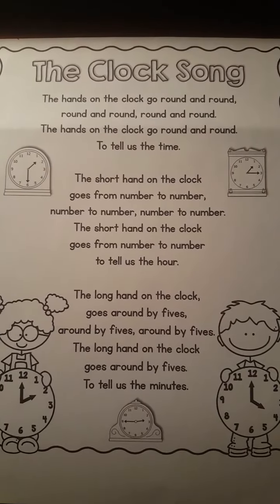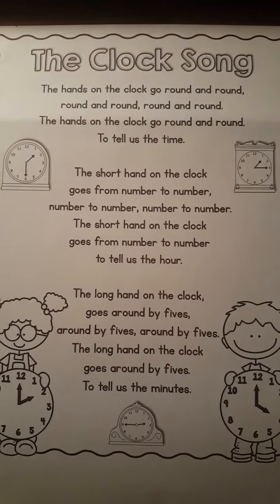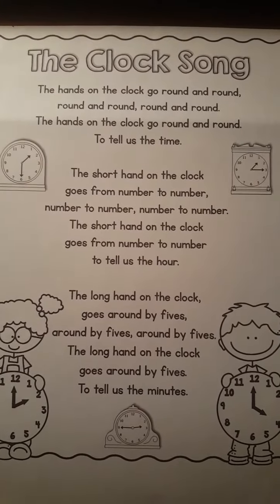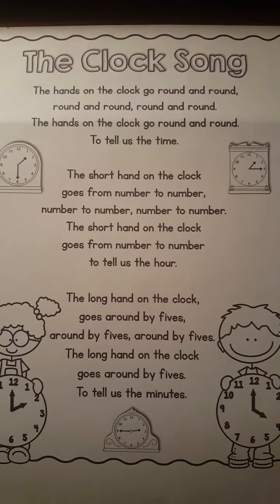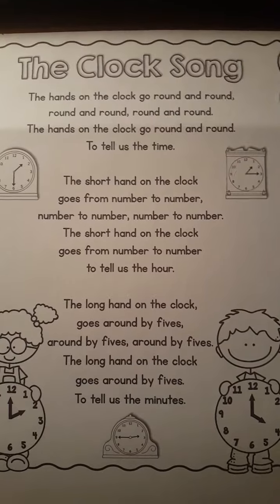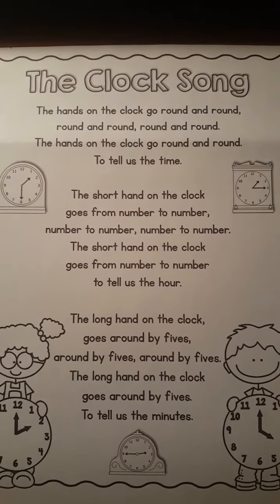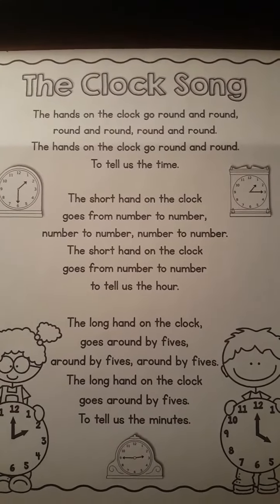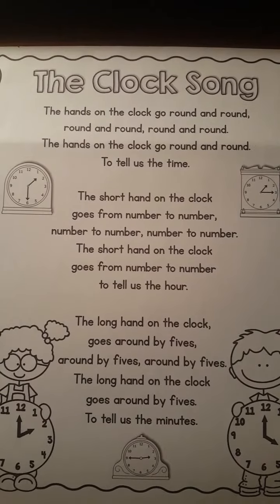The clock song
A simple tune to remember what a clock does. I found the song lyrics from Happy Teacher happy kids.com I am singing it to the tune of the wheels of the bus go round and round